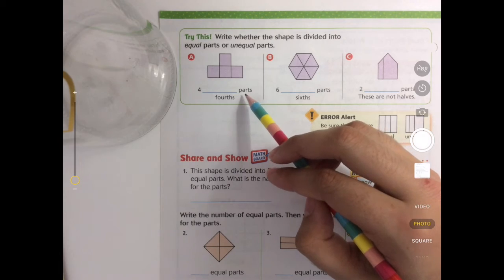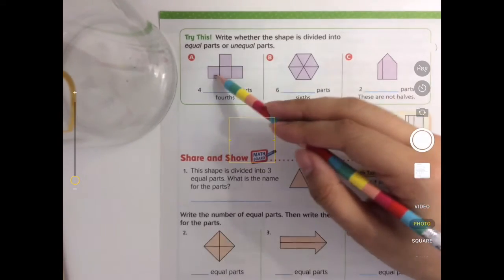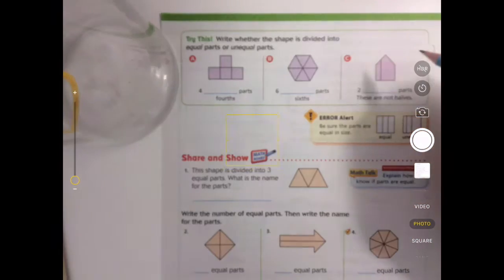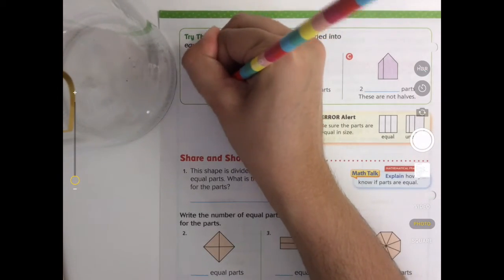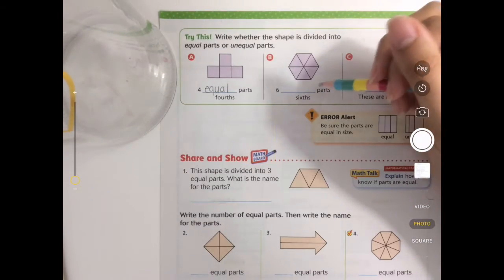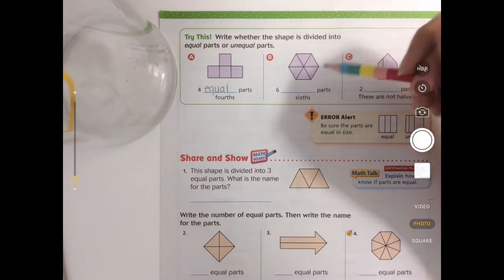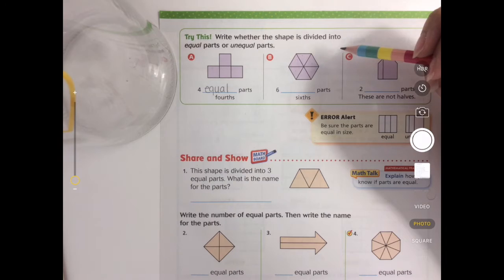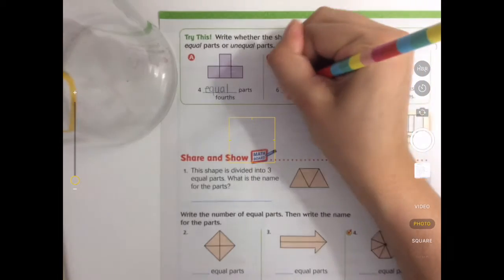8.1: Equal Parts of a Whole- 04/28